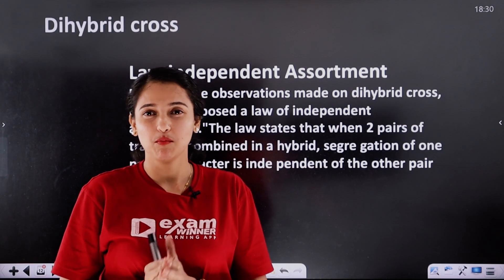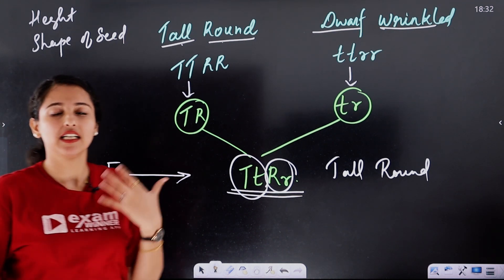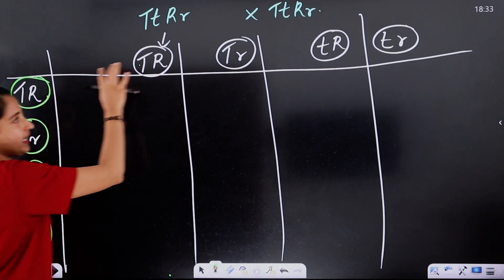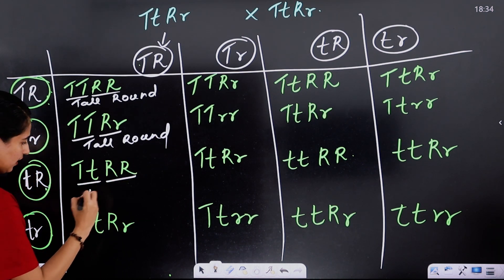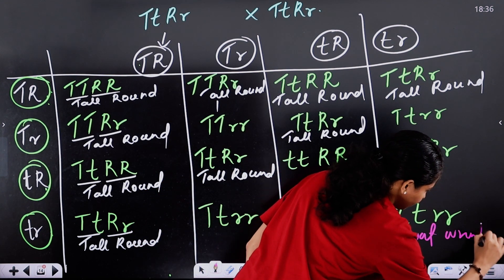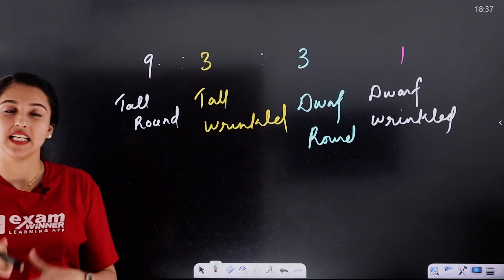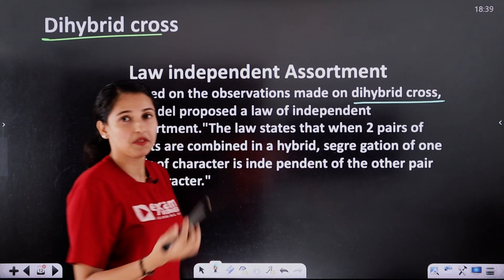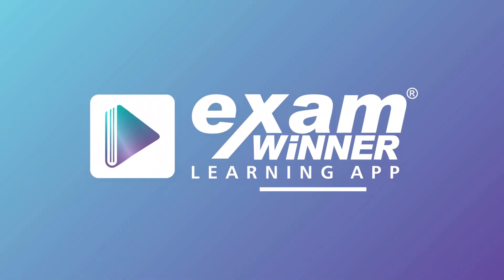CBSE Class 10 | Term 2 Exam | Biology | Law of Independent Assortment | Exam Winner